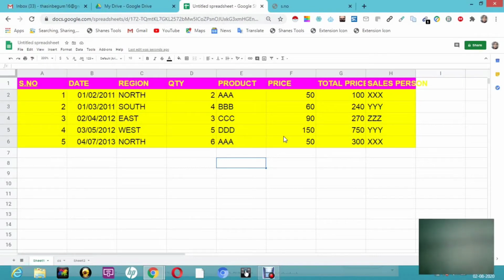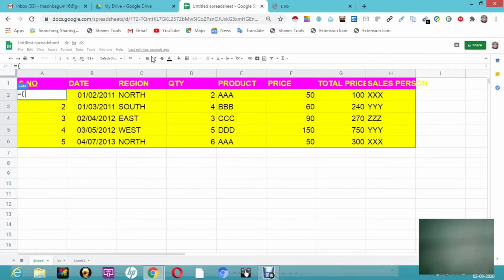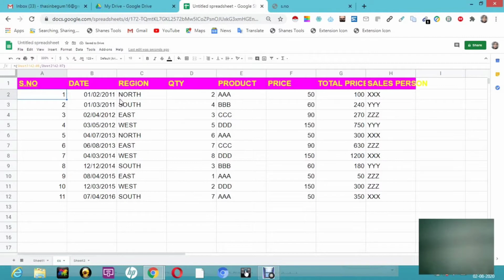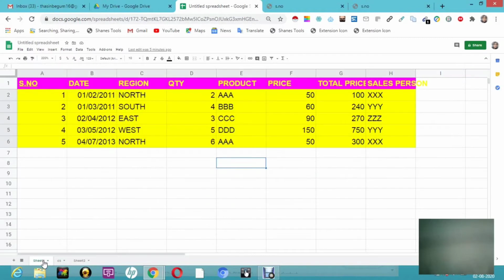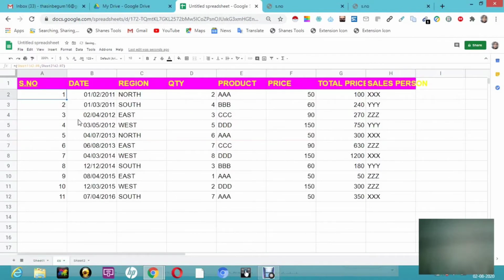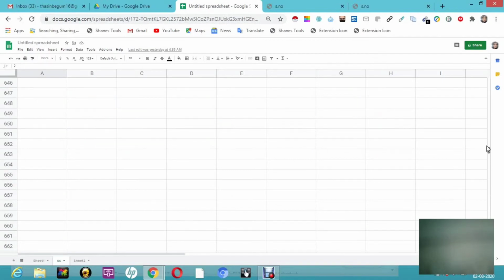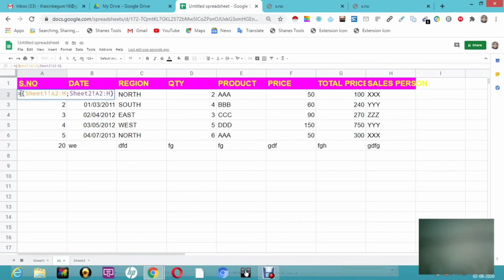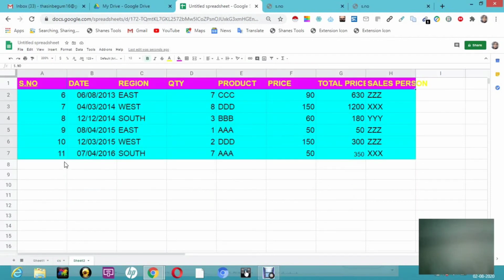Google sheets class 9(basic to advance )combine all sheets in one sheet.Make ur data dynamic .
Hello everyone ,
Watch full course to understand about Google sheets .

This vidoe will help u to combine all sheets in one sheet. simple magical formula .Really it makes our data dynamic at the same time .

(class 1)

(class 2)

(class 3)

(class 4)

(class 5)

(class 6)

(class 7)

(class 8)

(download this extension so that you can use it offline )

Thasin Begum